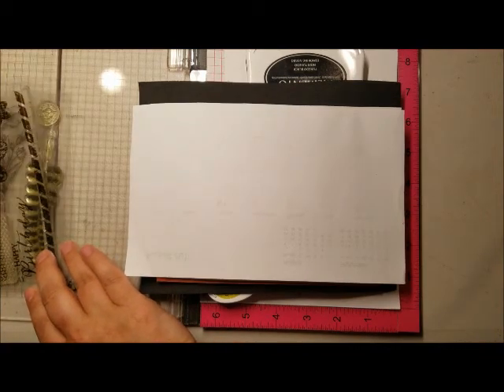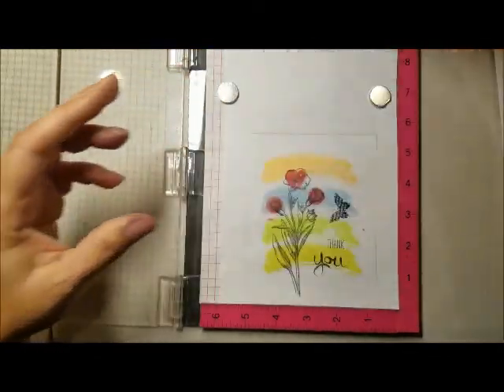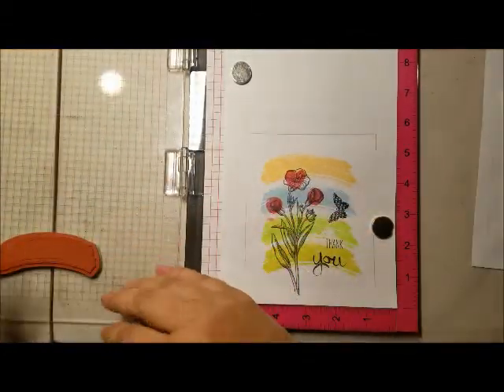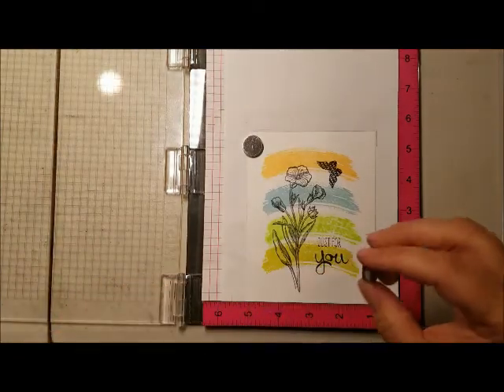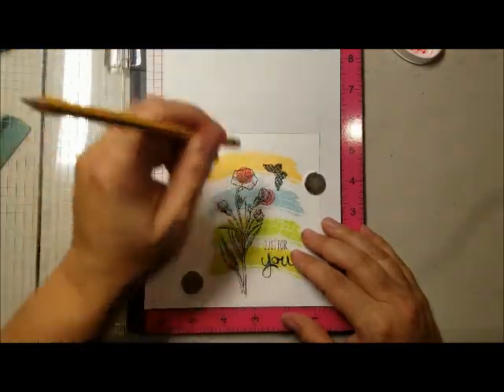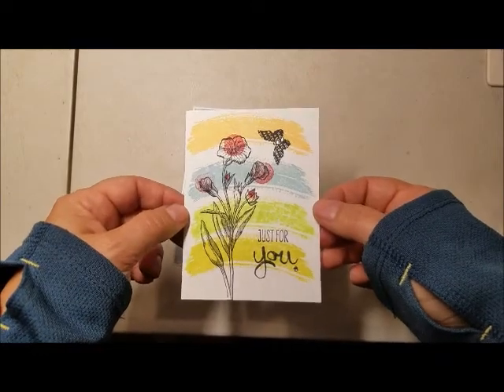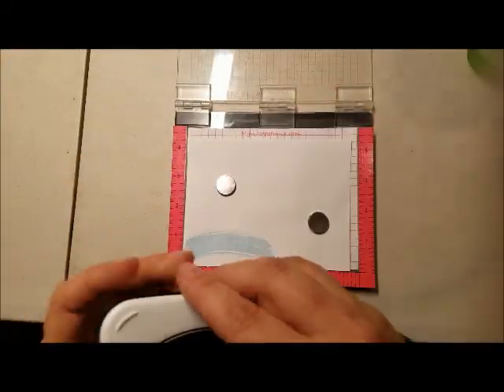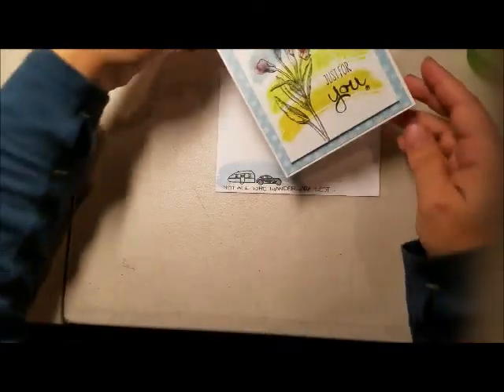Tutorial - Card For Creative Cat Crew Color Challenge #18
Challenges are a fun way to stretch your creative juices. This challenges uses five colors which adds to the complexity. Two requirements for this challenge 1. Current Stampin' Up stamp set(s) and 2. Match the Stampin' Up colors as best as you can.

I am an independent Stampin' Up! Demonstrator. The supplies links on my blog will take you to my affiliate sites or to my online Stampin' Up store and I will be compensated for every purchase you make from these links. Your support is much appreciated!